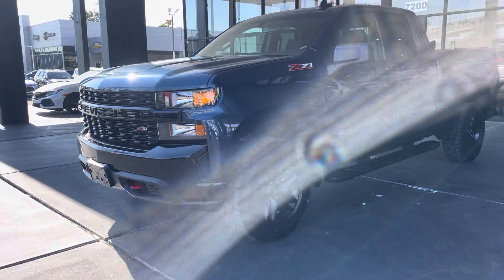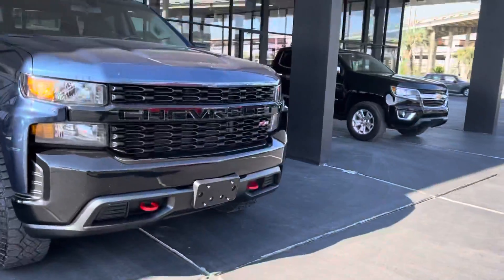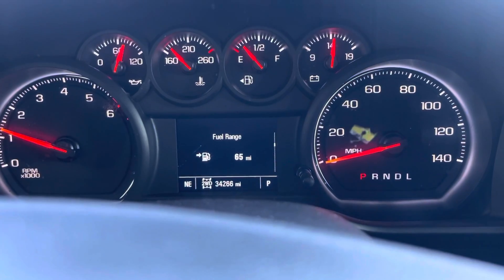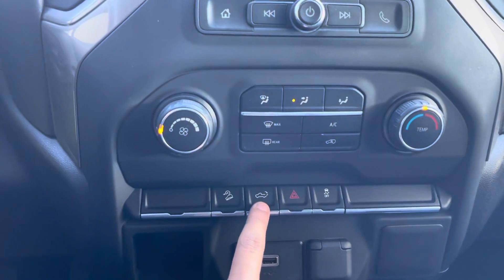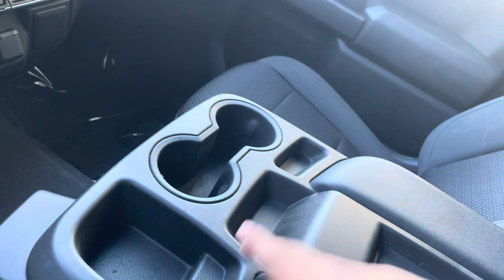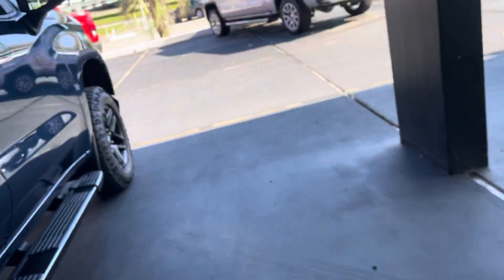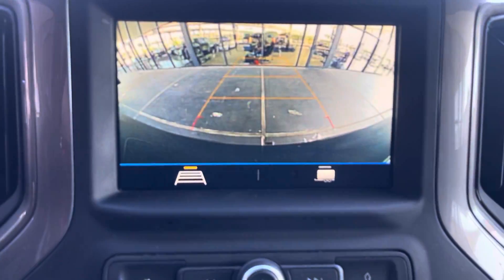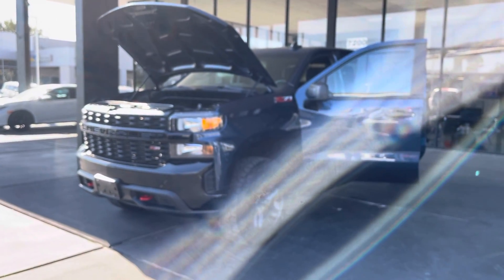2019 Chevy Silverado Z71